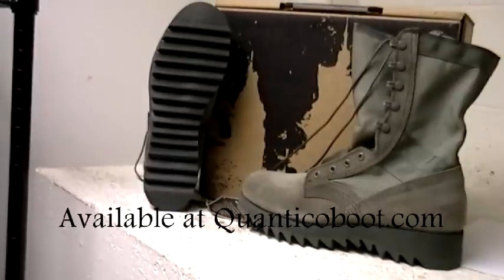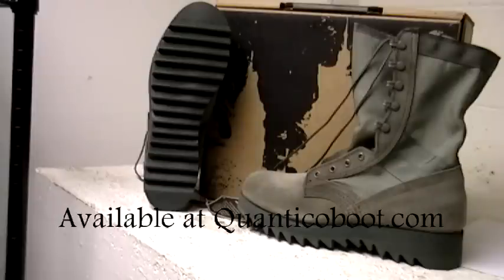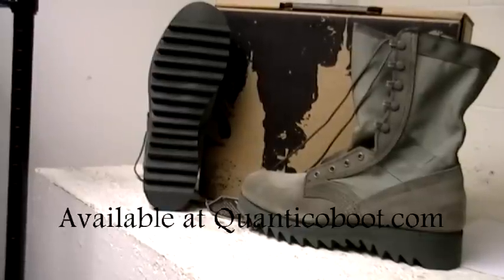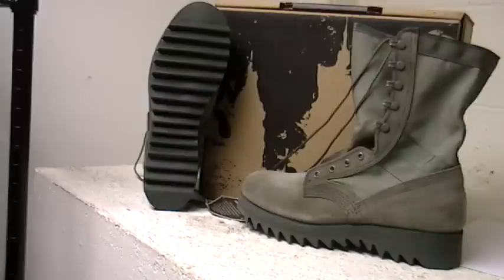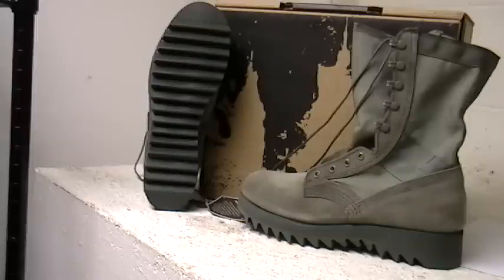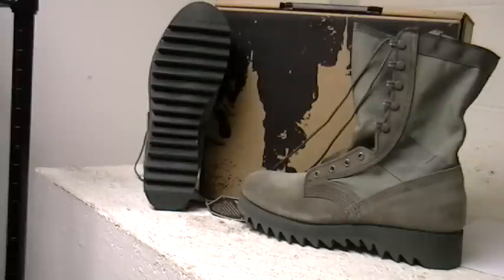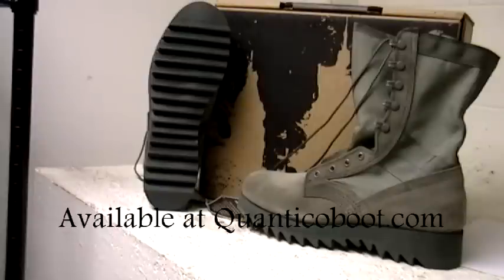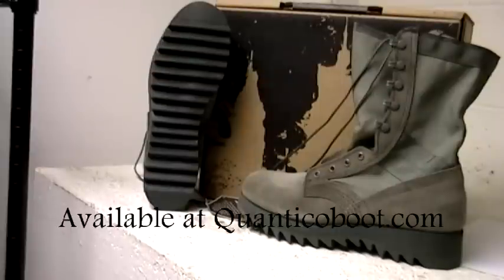Altama Air Force Sage Green Boot with Ripple Sole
A great Boot from Altama built for the Air Force. Sage Green Suede boot with Vibram Ripple sole. Altama is a leader in military Footwear known for their durability and comfort. The Altama 5788 is Air Force approved and is built with the 3 layer sole system for ultimate comfort and shock absorption. Check these and other Altama military and police boots out at Quanticoboot.com for a great price and Free Ground US Shipping